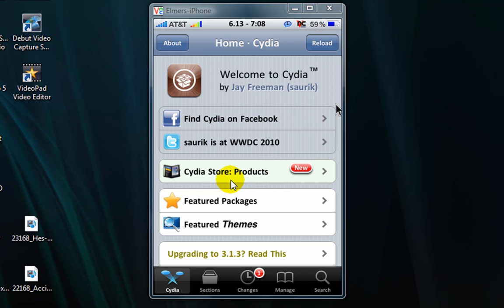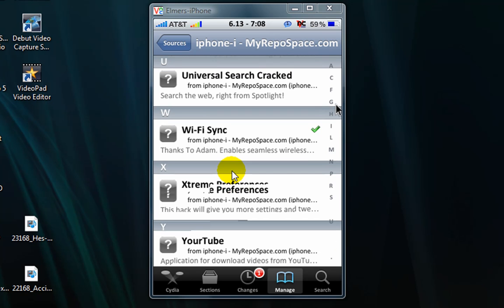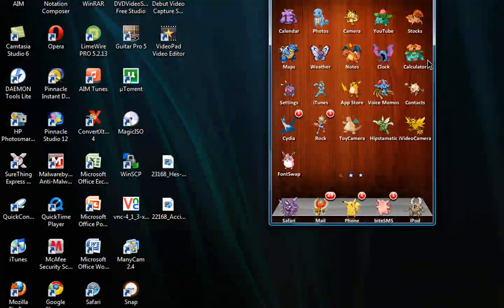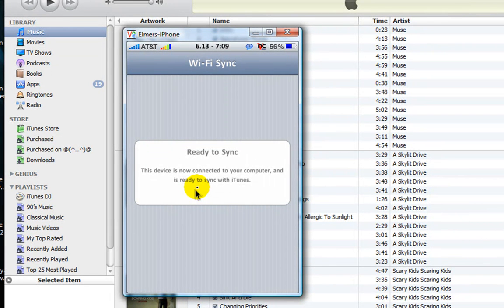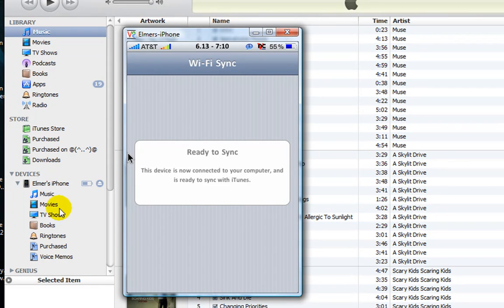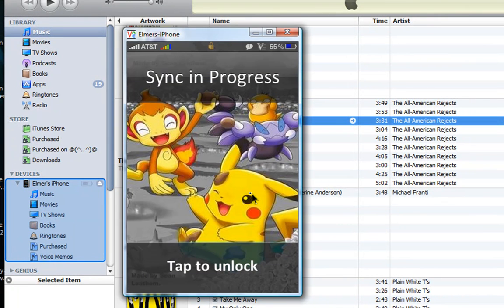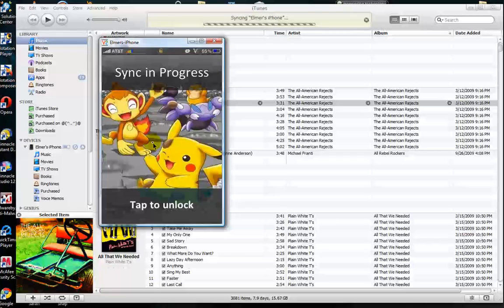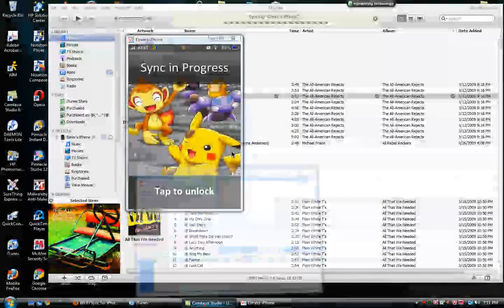Sync your iPod touch/iPhone/iPad wirelessly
Turn up the volume my mic sucks

You can now easily sync your computer through Wi-Fi :")